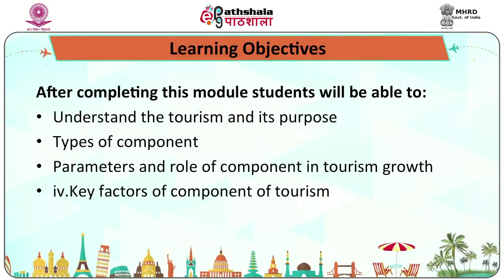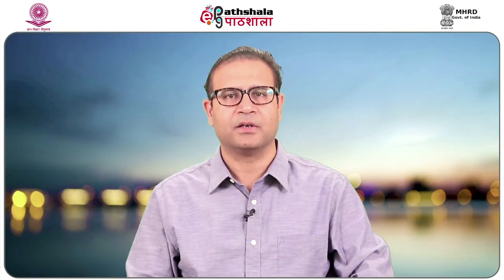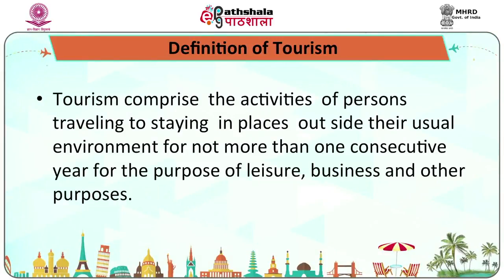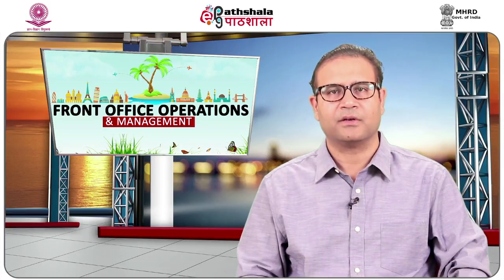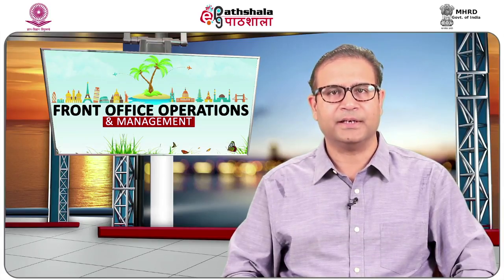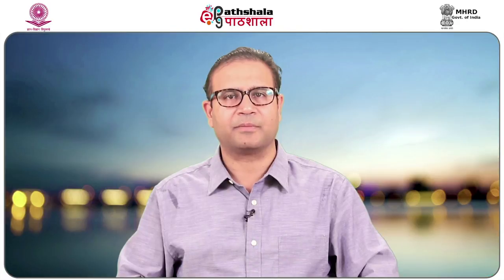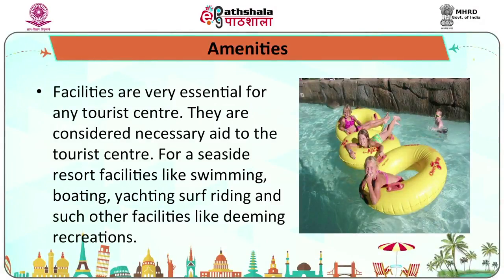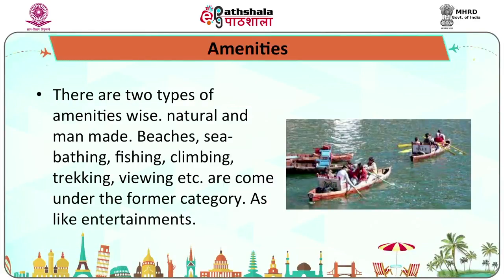COMPONENTS OF TOURISM